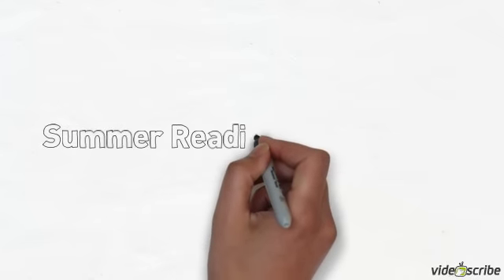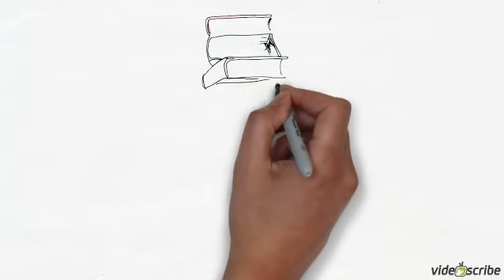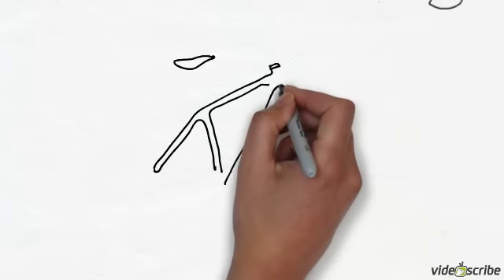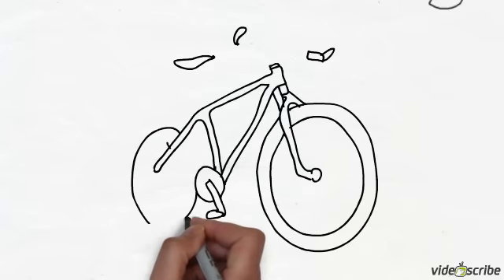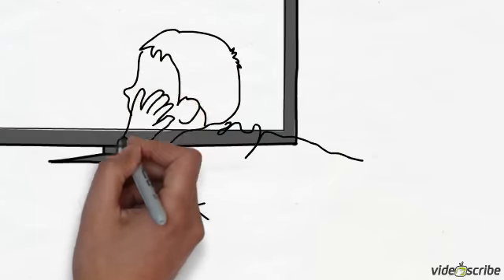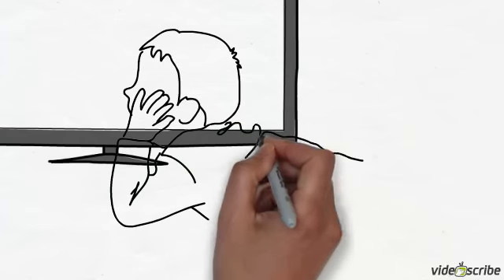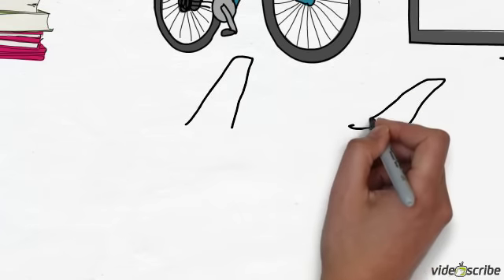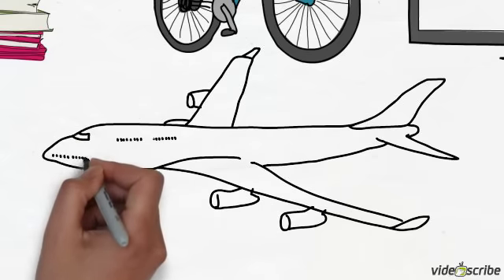What is Summer Reading Loss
Summer Reading Loss is something that happens over the summer months when a child is off from school.  The child watches t.v., plays outside, and engages very little in books.  In turn, when the child returns to school, he/she is behind in reading compared to where he/she left off the previous year.  This is summer reading loss and it can be as big as a full year for some students.  Watch the video to learn some things that get in the way in order for summer reading loss to occur.